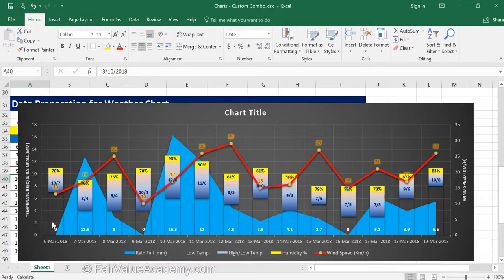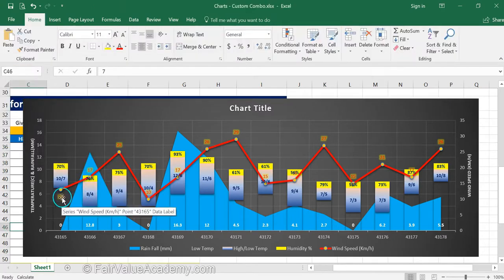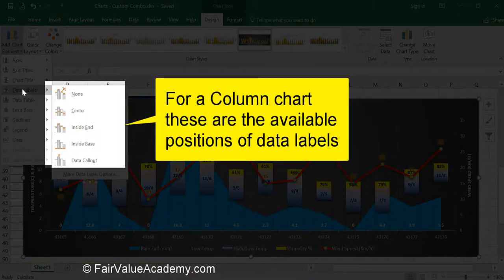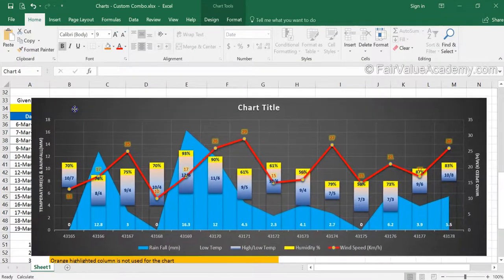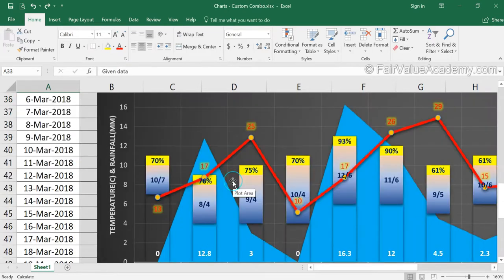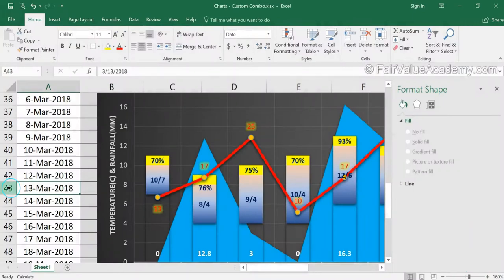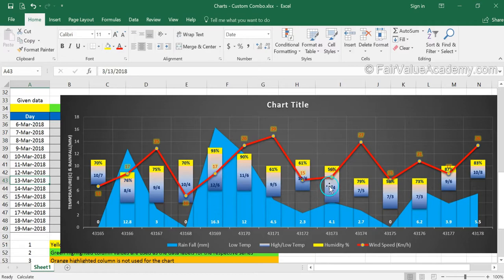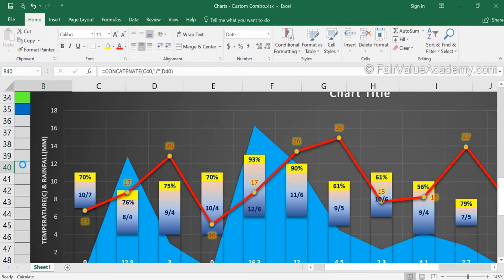Excel 14 16 6 Selective positioning of Data Labels on an excel chart